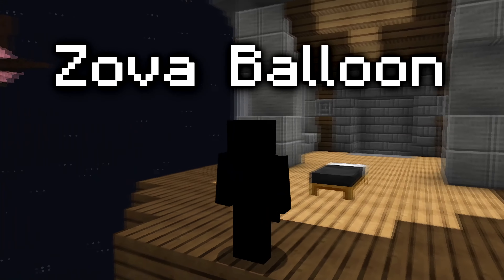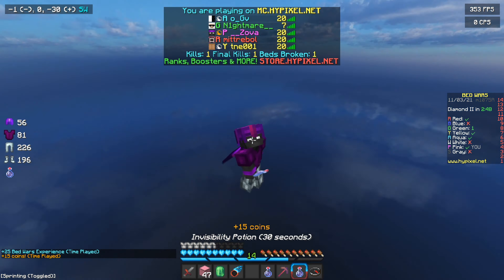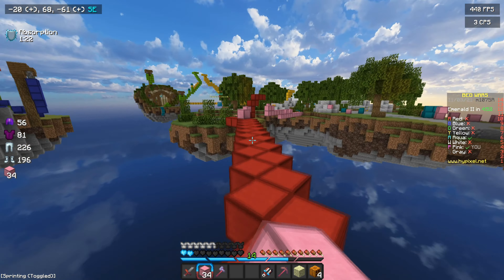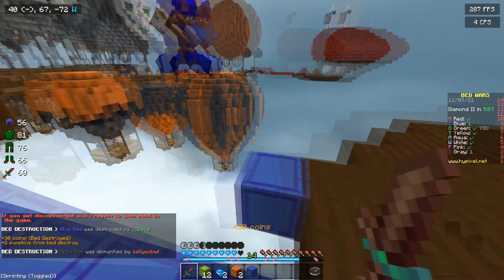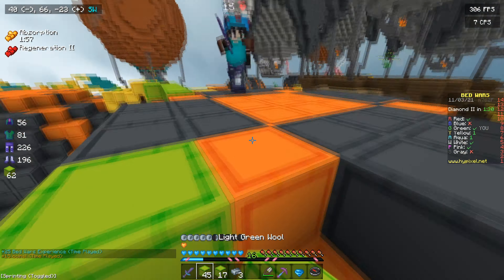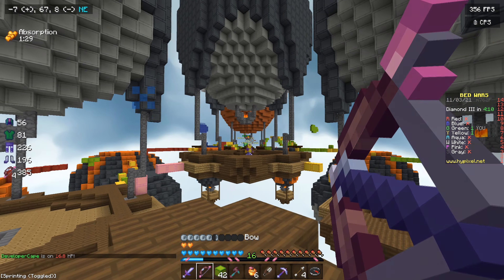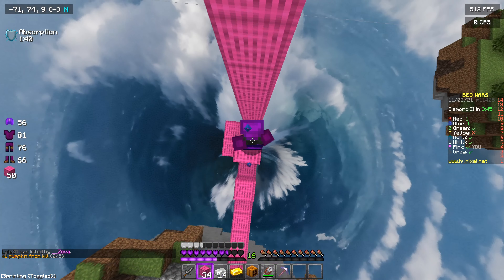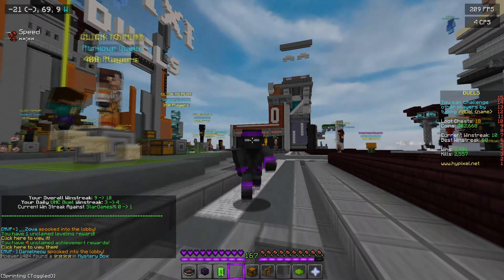TOP 3 BEST 16x Bedwars TEXTURE PACKS (1.8.9 PVP)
In TODAY'S video I show you the Top 3 BEST 16x Bedwars Texture Packs (1.8.9). The 16x texture packs that I use in this video are the best bedwars texture packs for 1.8.9. Texture packs can also be called "resource packs" so these could also be considered the best bedwars resource packs. You can use any of these 16x bedwars texture packs for anything pvp related so don't think they're only good bedwars pvp! LETS GET TO 28K!

0:00 Intro

0:08 Merlot 16x

4:54 Bubblegum 16x

9:28 Angelite 16x

12:33 Outro